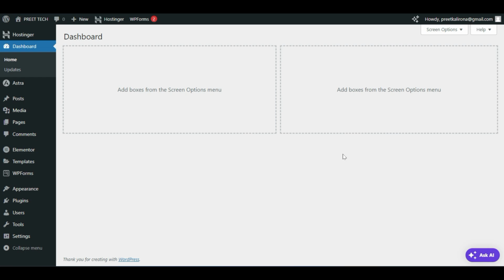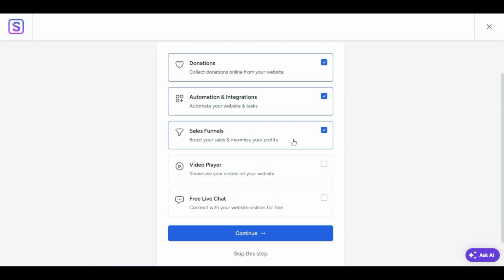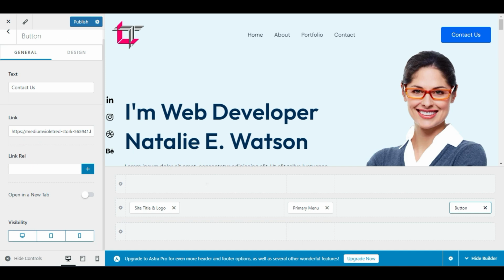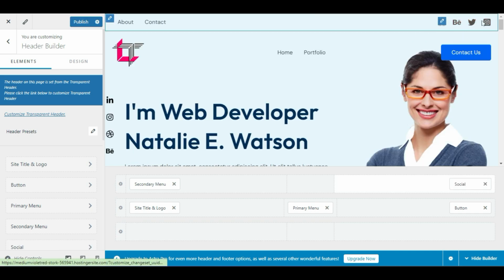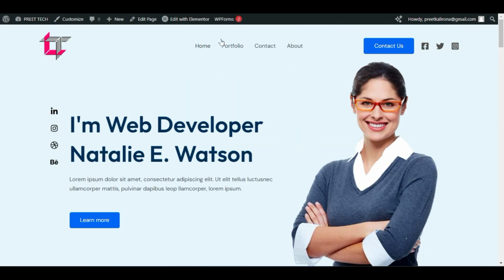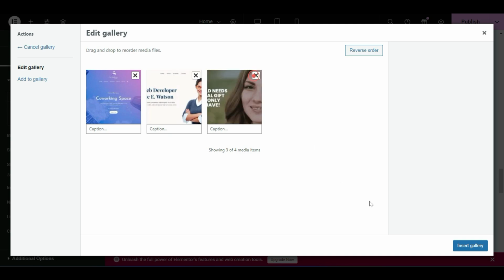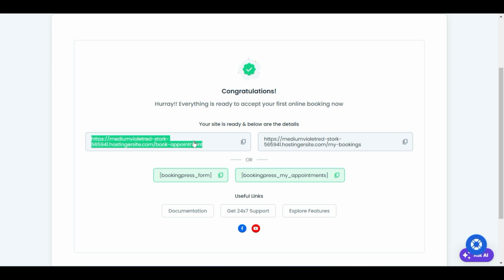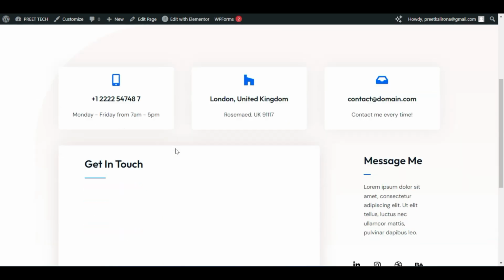Build a Pro Portfolio Website for $0 (With Free Booking)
Learn how to build a modern, responsive personal portfolio website in WordPress 100% for free—no coding required!

In this comprehensive, step-by-step masterclass, I'll guide you through setting up WordPress, installing the lightweight Astra theme, importing free starter templates, customizing headers, footers, and portfolio carousels with Elementor, creating contact forms, and adding an online appointment booking system using BookingPress.

📌 What you will learn in this tutorial:

Essential WordPress permalink configuration
Installing & activating the free Astra theme
Importing Astra Starter Templates with Elementor
Designing a custom footer with links and widgets
Editing the homepage layout, services, and text with Elementor
Adding and configuring an interactive portfolio image carousel
Setting up contact forms and newsletter subscriptions with WPForms
Installing BookingPress and configuring automated appointment booking
🕒 Timestamps:

00:00 - Introduction (Build a Free Portfolio Website)
00:36 - Recommended WordPress Hosting (Hostinger & Bluehost)
01:28 - Setting Up Permalinks for SEO
02:12 - Installing & Activating the Astra Theme
03:34 - Installing Starter Templates & Selecting Elementor
05:15 - Choosing a Portfolio Template & Palette
14:00 - Customizing the Header Builder (Menu, Button & Links)
17:08 - Header Visibility Settings for Mobile & Desktop
18:02 - Configuring the Primary Menu & Adding Pages
21:50 - Adding Top Bar Rows, Secondary Menus & Social Icons
28:18 - Customizing the Footer Builder & Copyright
34:40 - Customizing Hero Image, Headings & CTA Buttons
37:34 - Editing About Me & AI Copywriting Tips
37:58 - Customizing Services Sections & Icons
39:34 - Adding or Deleting Video Sections & Containers
49:35 - Configuring Booking Setup, Working Hours & Currencies
50:32 - Adding the Appointment Booking Button to the Header
52:13 - Adding Services & Categories in BookingPress
53:47 - Testing the Live Appointment Booking System
55:46 - Exploring BookingPress Pro Features & Final Wrap-up

✌️Help us create even more great content!✌️